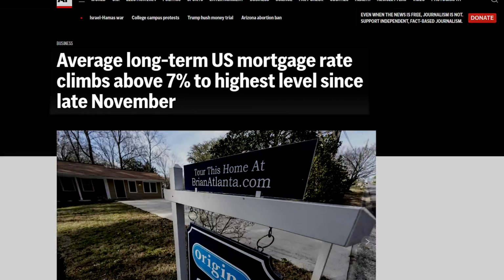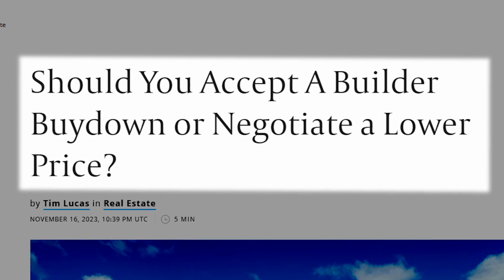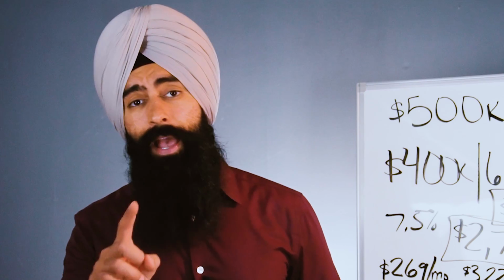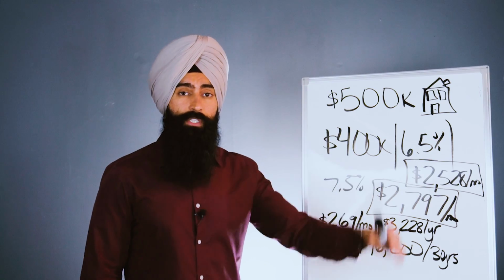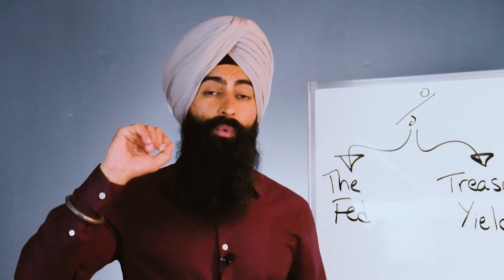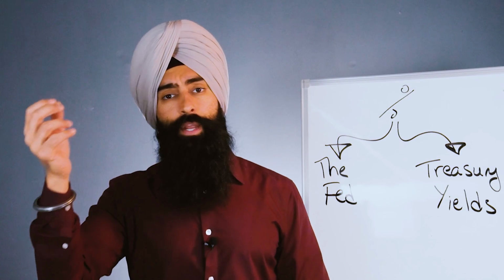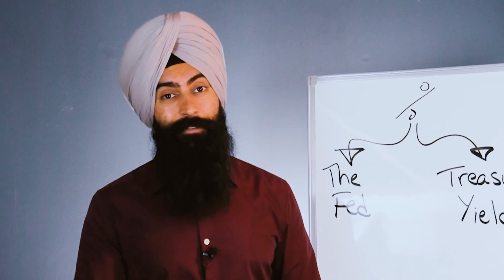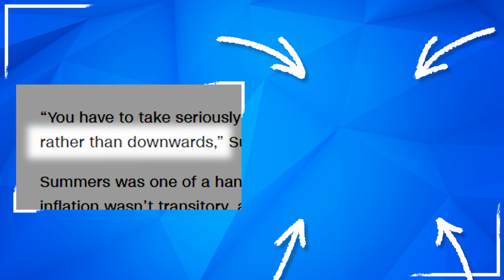The REAL Reason Mortgage Rates Are Rising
However, these are companies that I trust and use (or have used). The compensation doesn't affect my recommendations or advice. That being said, you should always do your own research & never blindly listen to a random guy on YouTube.

➤ Life Insurance
2) 🛡 Policygenius - Get a free life insurance quote:

3) 🏠  Fundrise - Invest in real estate with as little as $10!

➤ Business Accounting
5) 💸 CommonWealth - Does your business do over $250k/year? If yes, get a free consultation from my partner accounting firm

Recommended:
We Just Got The Truth About Inflation - And It's Not Good

"The Minority Mindset has nothing to do with the way you look. It's the mindset of thinking differently than the majority of people" ~Jaspreet Singh